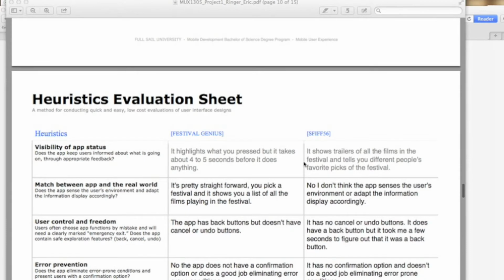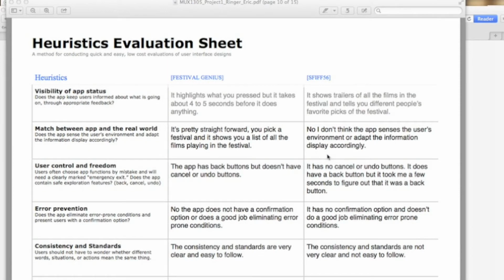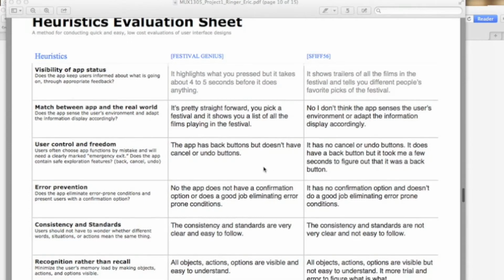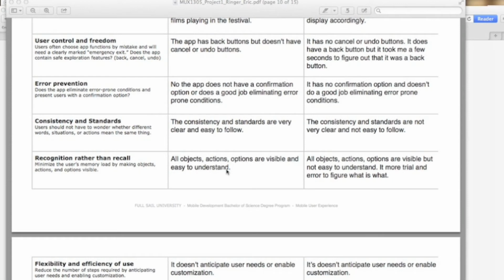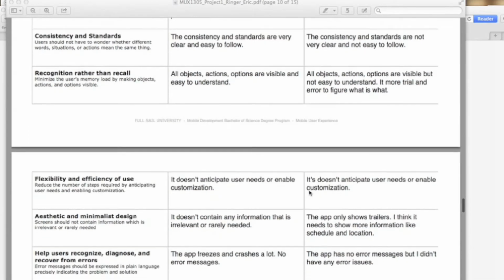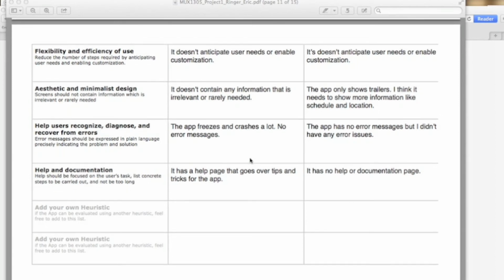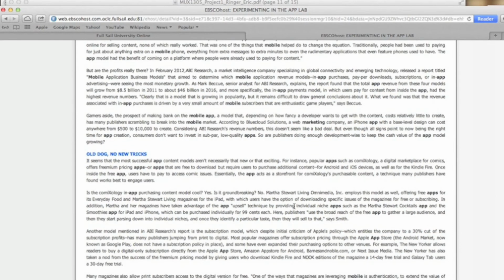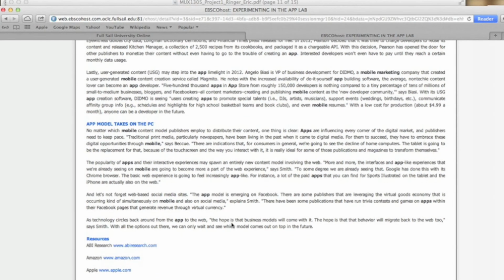MUX 1305 Competitive App Analysis